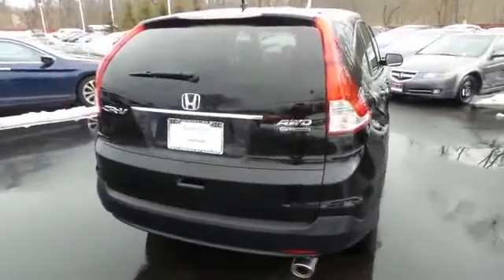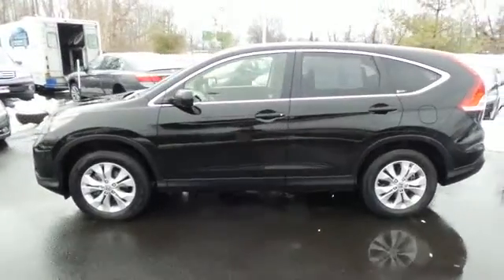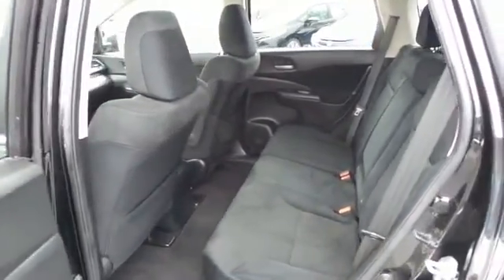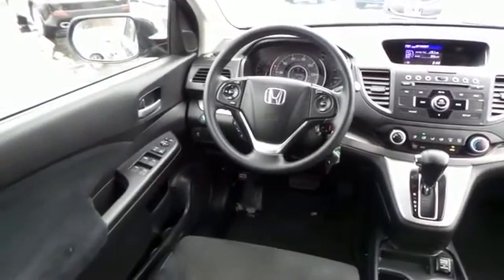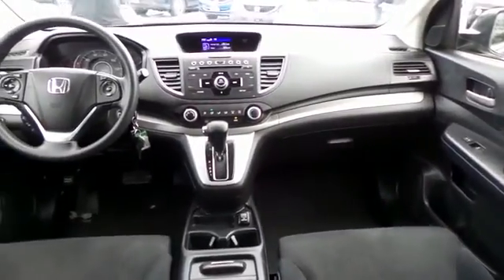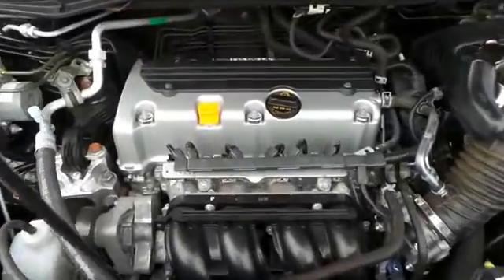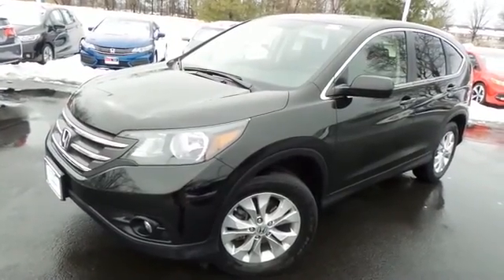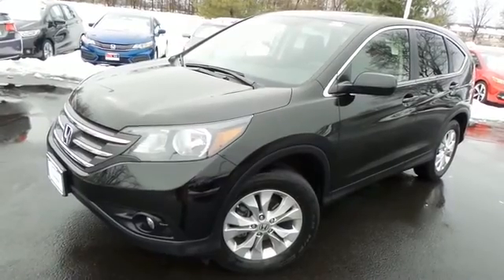2012 HONDA CR-V Nanuet, NY HN5S143T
2012 HONDA CR-V Nanuet, NY
Stock# HN5S143T

* * * * * OEM CERTIFIED * * * * * VALUE PRICED,ONE OWNER, BACK-UP CAMERA, 4X4, BLUETOOTH, MOONROOF, MP3 Player, KEYLESS ENTRY, 30 MPG Highway, ALLOY WHEELS! BAD CREDIT, NO CREDIT, NO PROBLEM. CARFAX REPORT SHOWS 1 OWNERS and SERVICE RECORDS. Thanks to an extensive used-car warranty, every Honda Certified Pre-Owned Vehicle comes with peace of mind. It covers major engine and transmission components, except for standard maintenance items, body glass and interior. Honda will repair or replace any covered part that is defective in material or workmanship under normal use. The Honda Certified Pre-Owned Vehicle Limited Warranty extends the powertrain coverage to 7 years*/100,000 total odometer miles (whichever occurs first). *See dealer for details. DCH Honda of Nanuet proudly services Northern New Jersey, New York, Connecticut and other areas. Come Visit our huge Indoor pre-owned showroom!